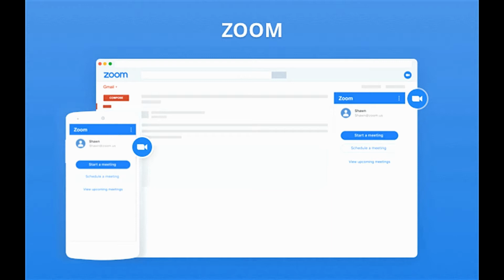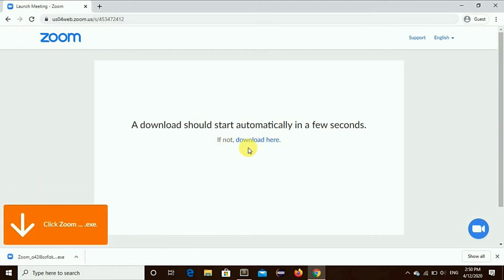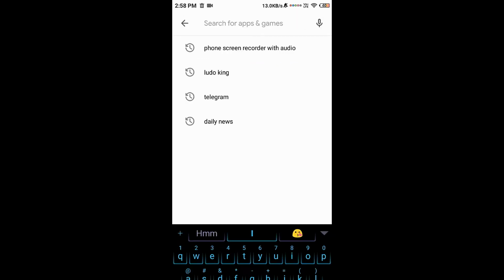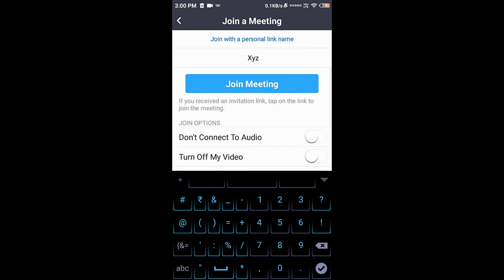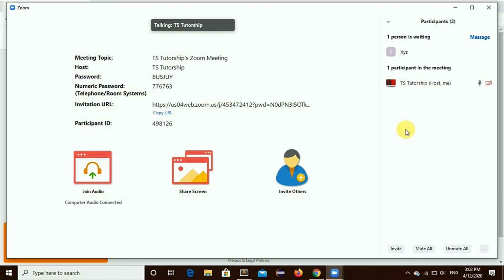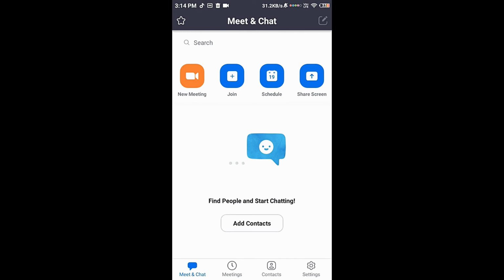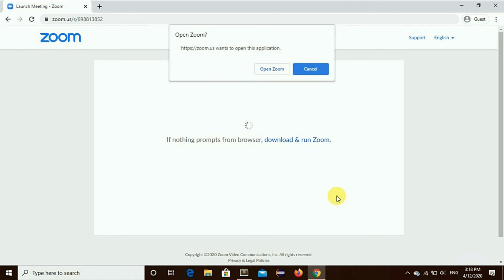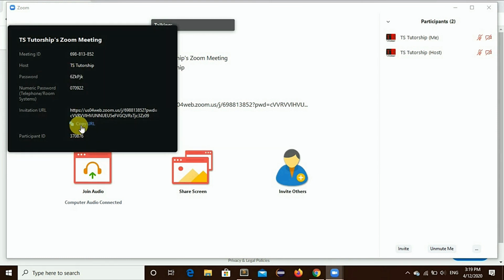How to join or host a zoom meeting from phone or desktop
In this video, we will going to learn how to Host a zoom meeting from out laptop/Desktop as well as from our phone. Same way we will see how to join in call